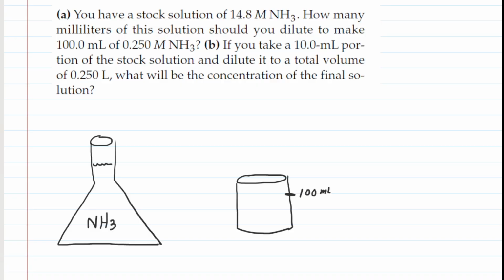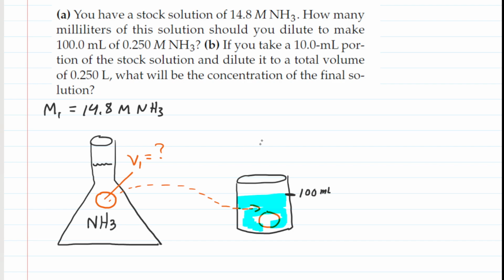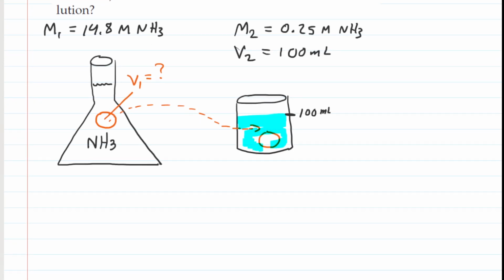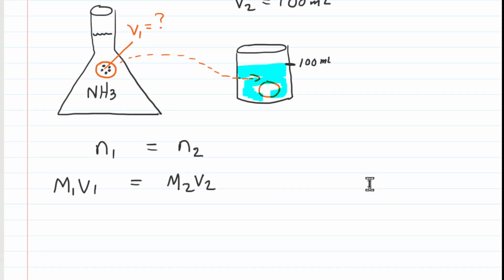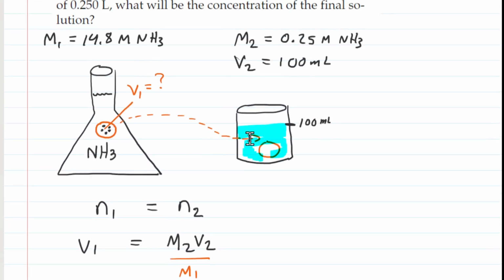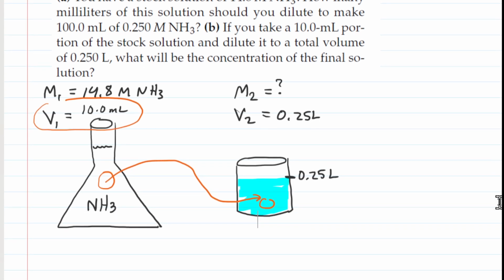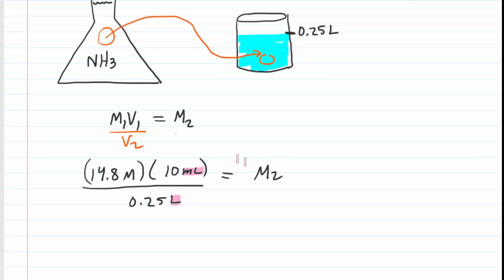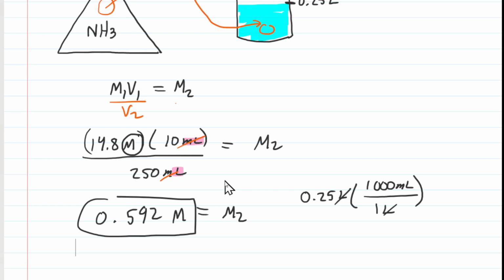You have a stock solution of 14.8 m nh3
(a) You have a stock solution of 14.8M NH3. How many milliliters of this solution should you dilute to make 100.0 mL of 0.250 M NH3 (b) If you take a 10.0-mL portion of the stock solution and dilute it to a total volume of 0.250 L, what will be the concentration of the final solution?